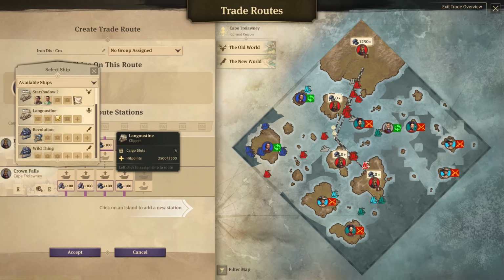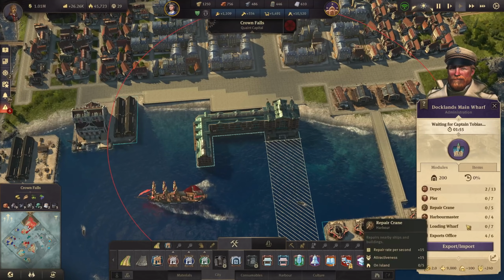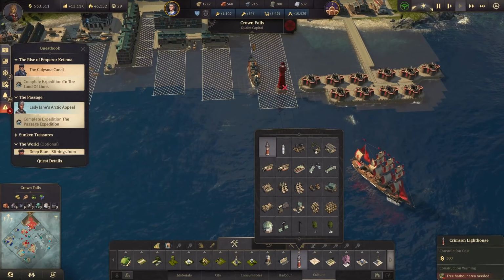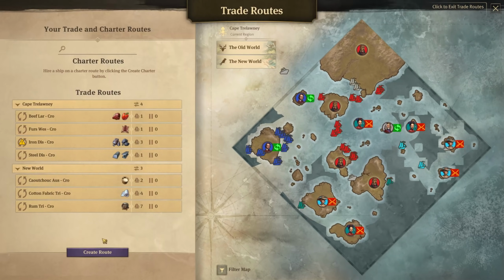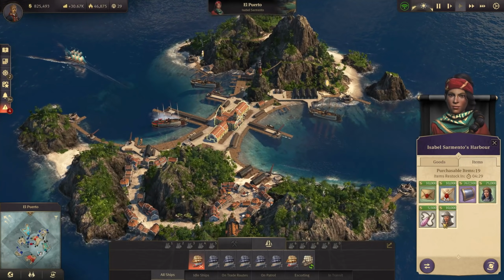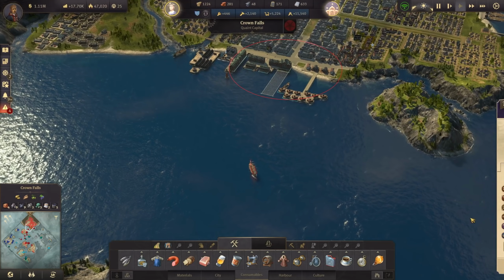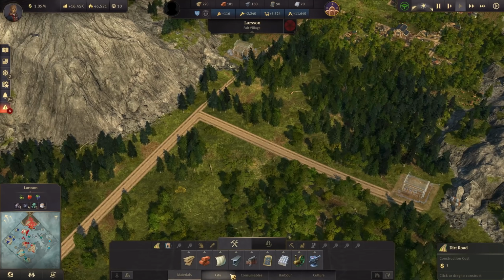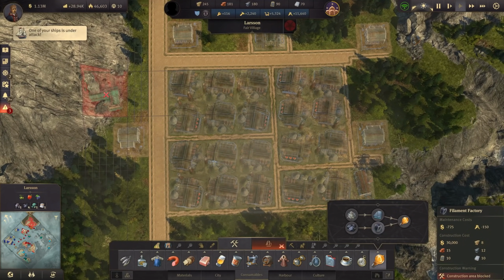ROAD TO INVESTORS - Anno 1800 MEGACITY #21 || Ultra Hard AI & 70+ Mods || All DLCs